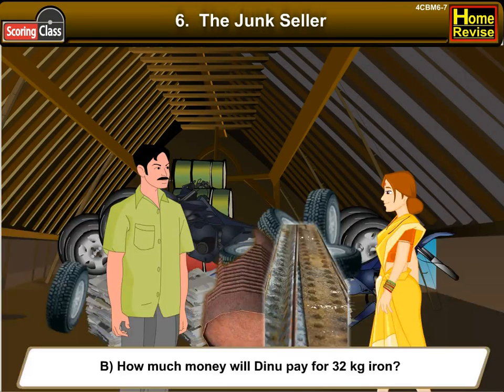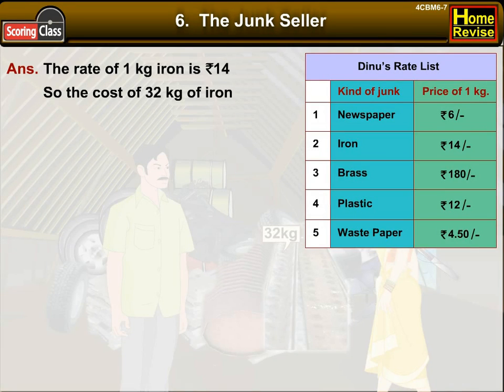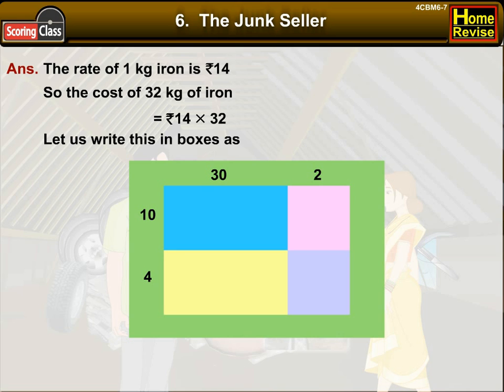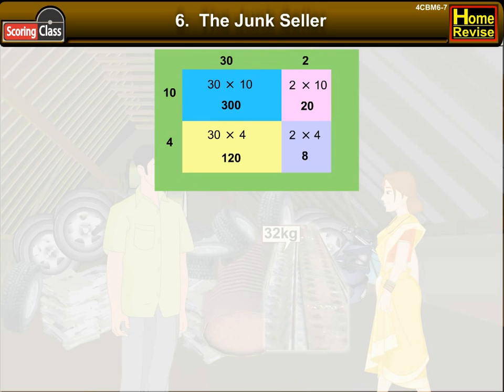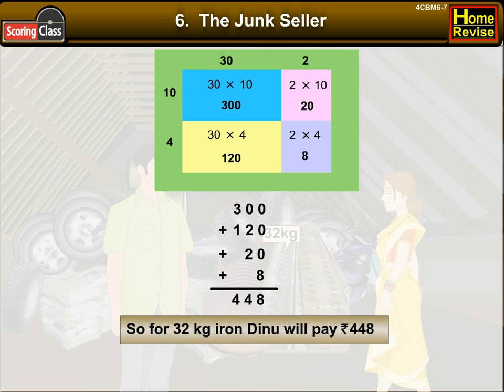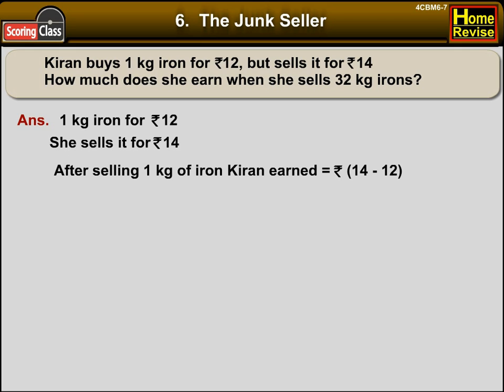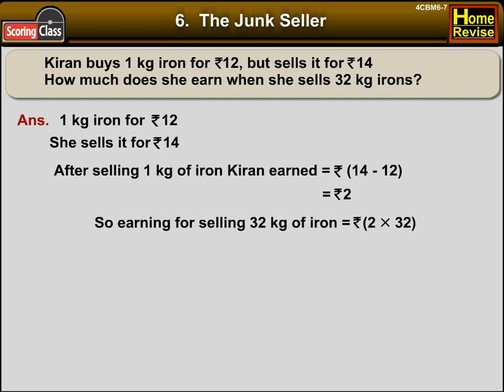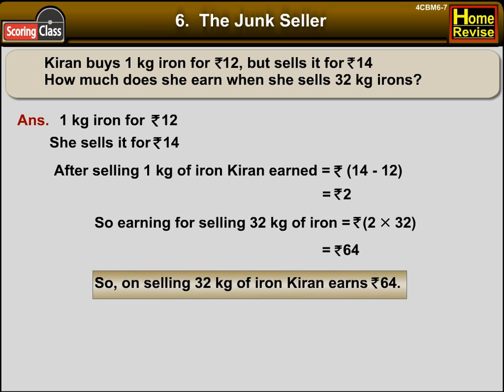The Junk Seller | 4th Std | Mathematics | CBSE Board | Home Revise